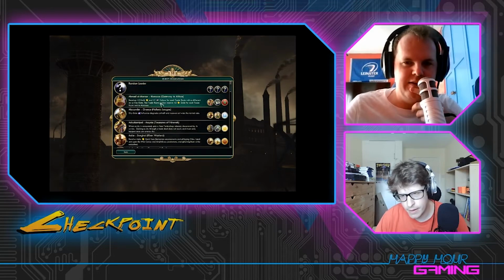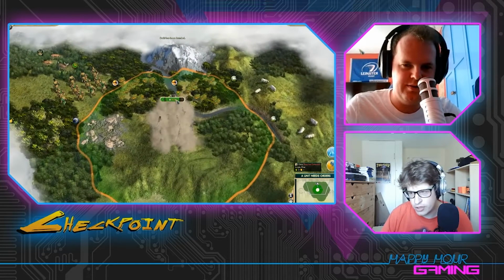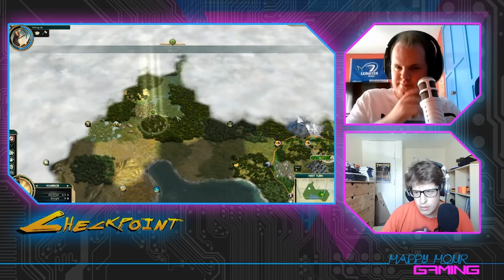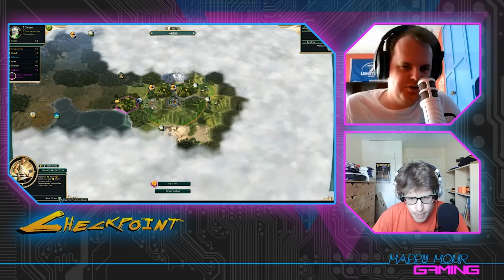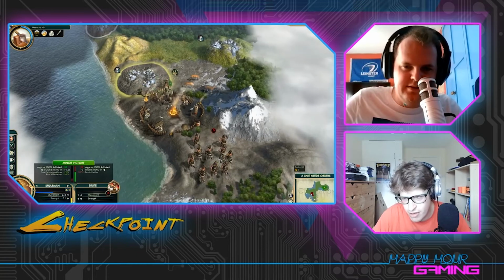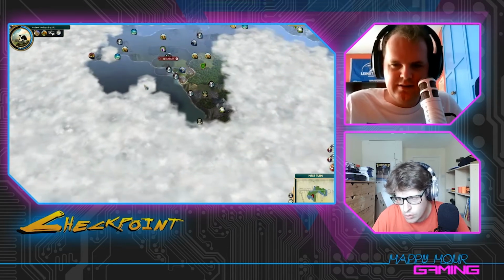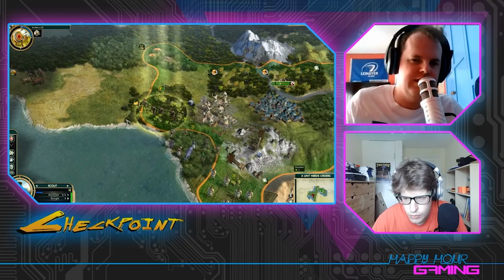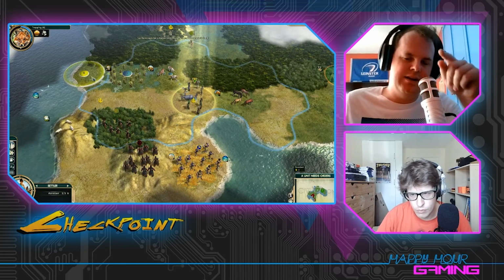Civilization V - Part 1 (Checkpoint)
On checkpoint we play each other's favourite games. In season 1 Ken teaches Tom how to play Civilization V. Will we keep the peace or bring forth a tyrannical reign? Who knows.

Thank you for tuning in to Checkpoint, part of the Happy Hour Gaming family.